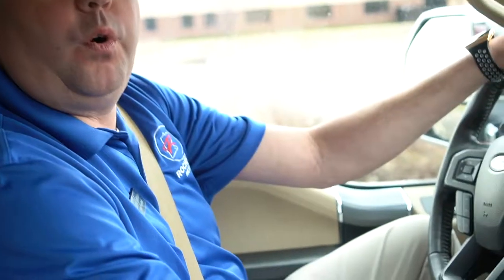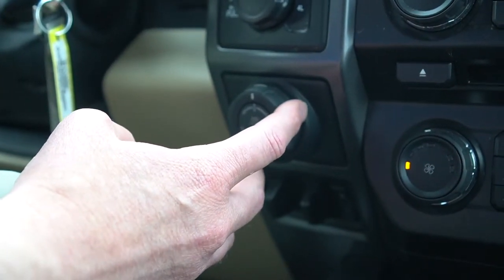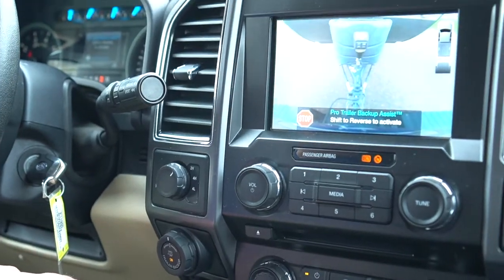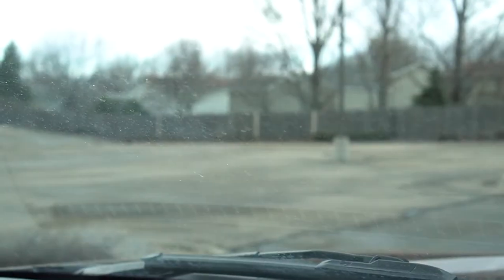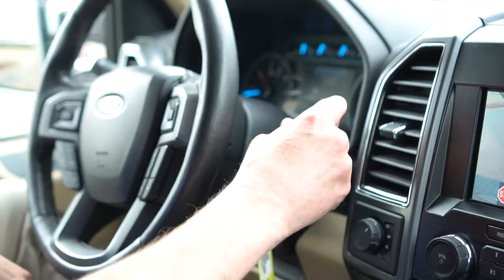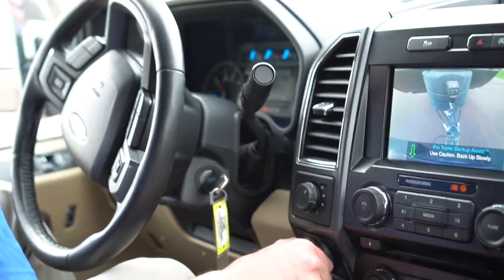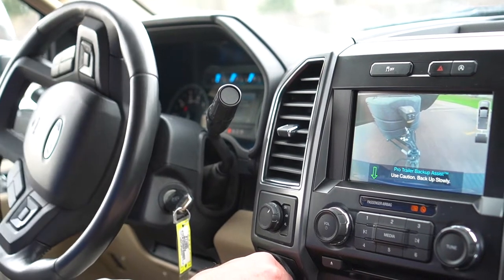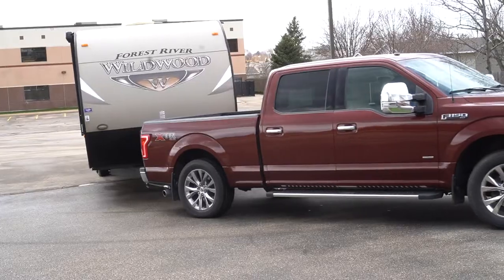Backup ASSIST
Fords pro trailer backup assist